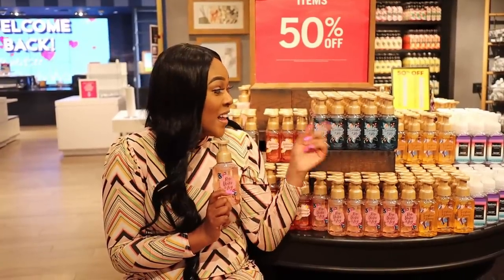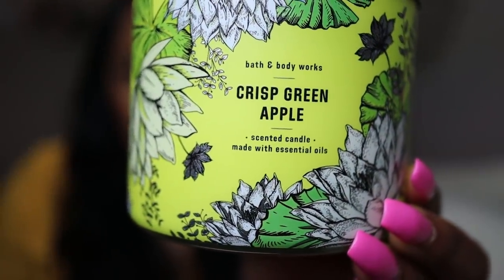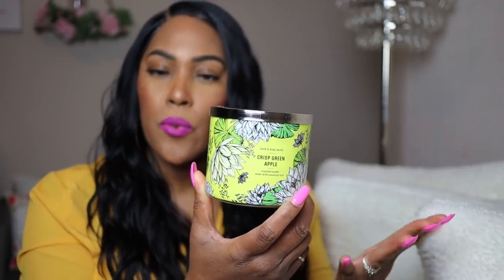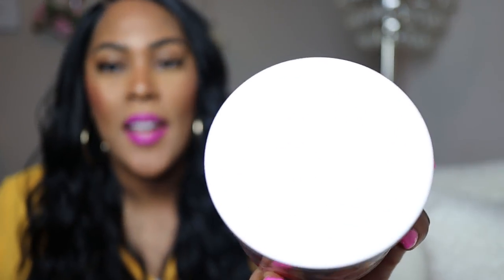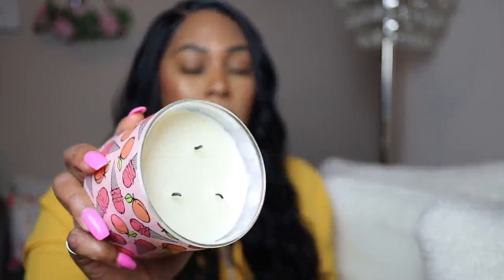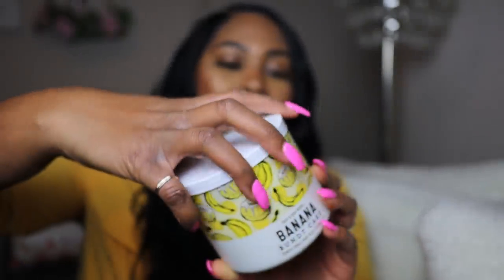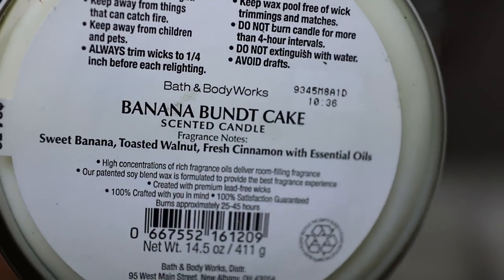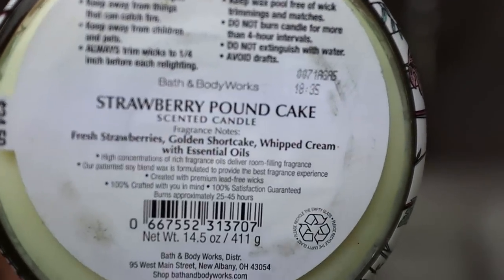Bath and Body Works Semi Annual Sale Haul!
I'm so in love with these new scents at Bath & Body Works!
Which new candles are your favorites?

✅Lose 5 lbs in 5 days with this Iaso Tea! Click below to start losing weight!

✅I Ate 3 meals a day FOR A WEEK with ONLY a $10 Budget!!

✅I only did FREE stuff ON MY BIRTHDAY.  No Cash Spent!

Get $100 in FREE Delivery credits when you order with Postmates using this
USE CODE: RE7NMG

FREE $3 gift Card! When you download

✅Is anyone interested in making an extra income from home just by directing friends and family to a Health & Wellness Website?

(select "Become a Life Changer)

*GET PAID WEEKLY
*They build your website for you.
*They ship the products to your customers for you, so you don't have to store inventory at home.
*Set your own schedule
*Earn up to 50% profit of what you sell on your website.
This means, you'll be making a 50% profit on things that you didn't even have to package or ship. Just bring in the customers to your website and you'll get paid weekly!

OCCGANG "Shop All Day" Theme song was written & performed by Erica "One Cute Couponer ".